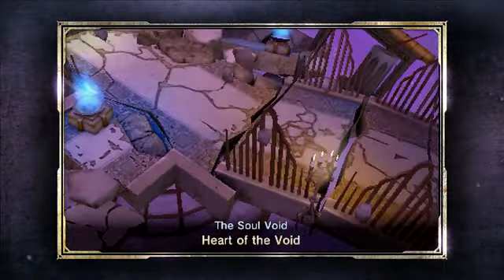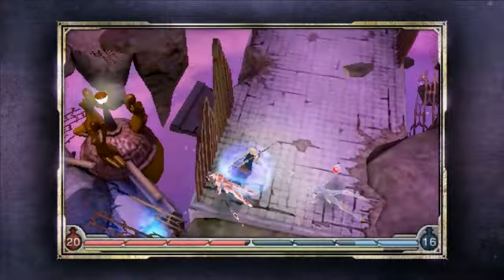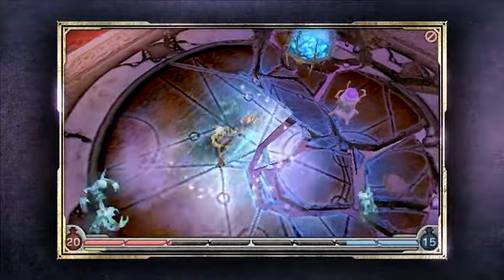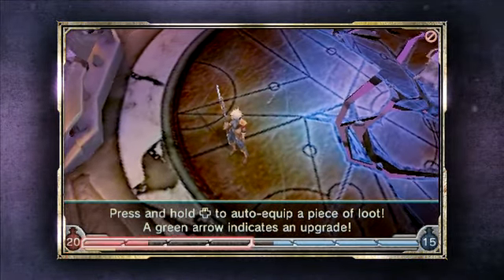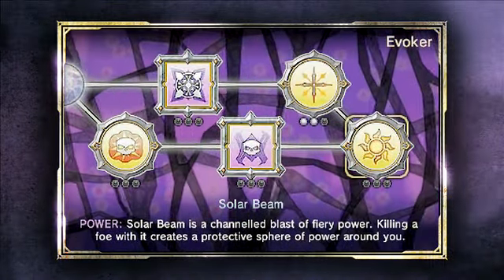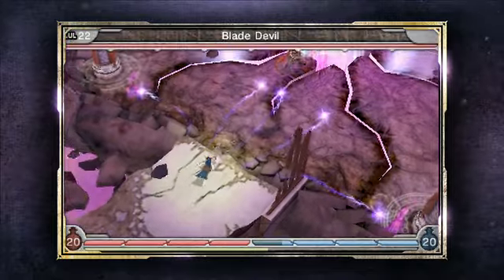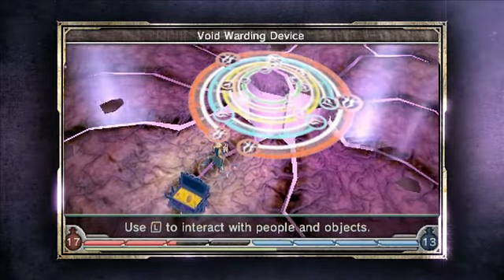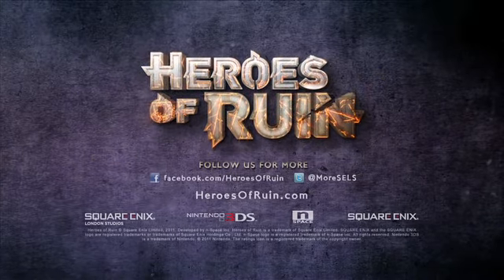Heroes of Ruin (Walkthrough 2 Trailer)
Get another look at the mechanics of Heroes of Ruin with this follow-up to the first Heroes of Ruin Walkthrough video!